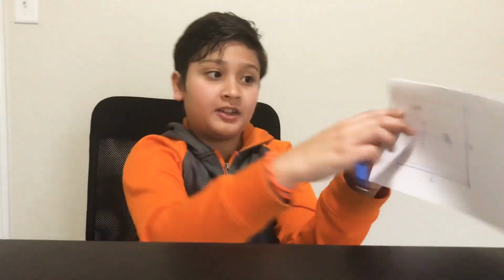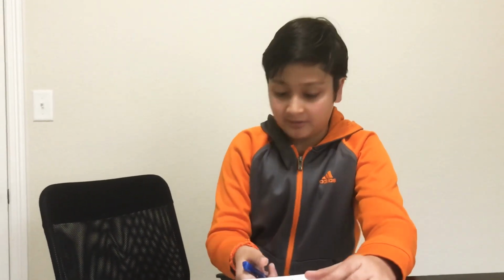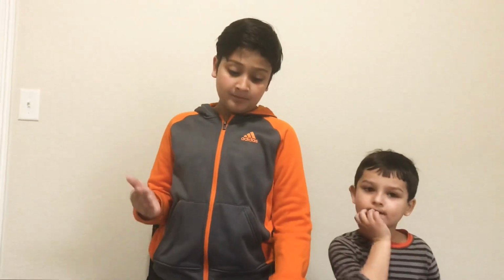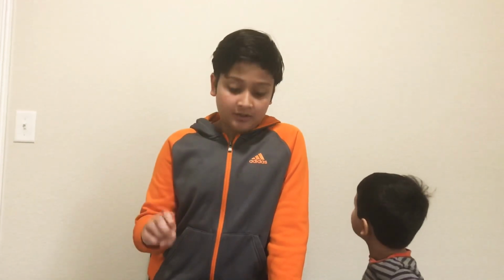Flag Facts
General knowledge about flags.